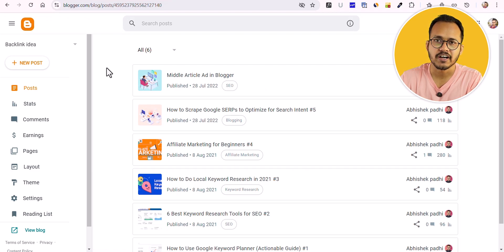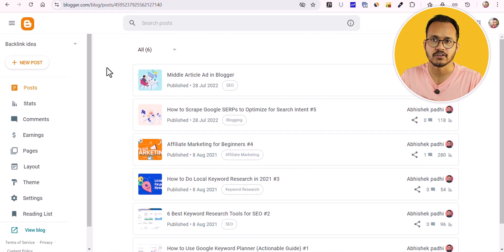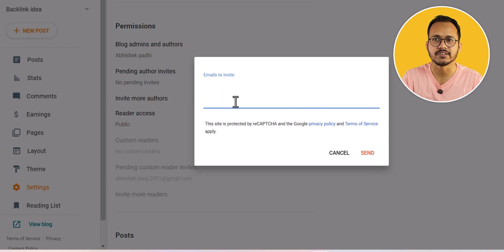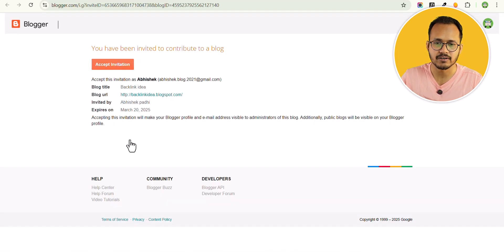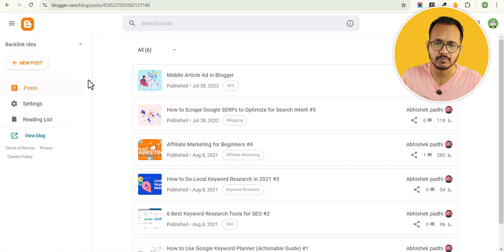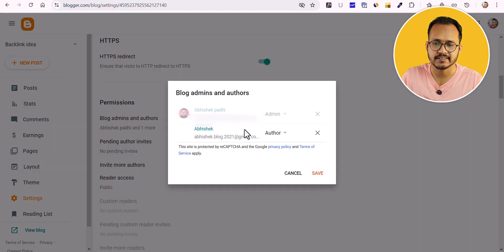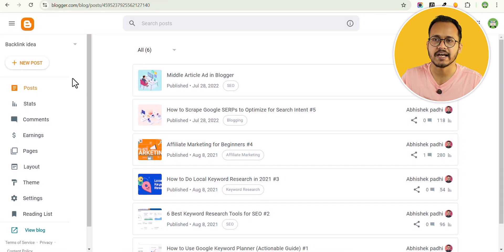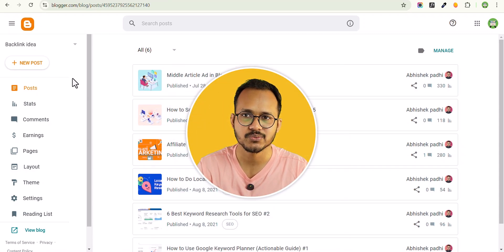Add Multiple Authors & Admins (Blogger)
In this video, You'll Learn How to Add Multiple Authors and Admins in Blogger Website (Step-by-Step). This video will show you How to give Admin Access in Blogger.

Whether you want to invite contributors or give full control to another user, this step-by-step guide will help you manage user roles easily.

🔹 Topics Covered:
✅ How to invite authors to Blogger
✅ How to change author roles to admin
✅ Managing permissions for multiple users
✅ Removing or blocking authors/admins